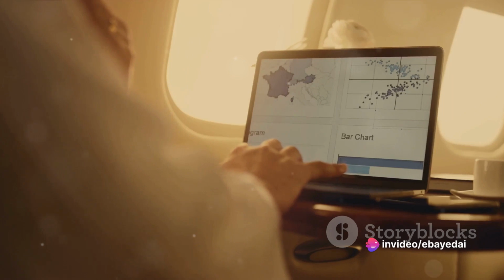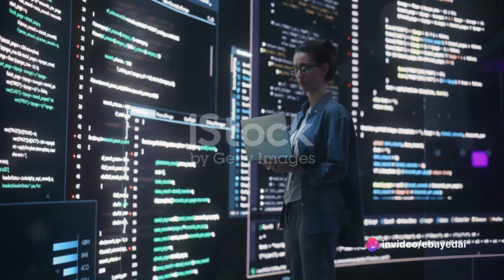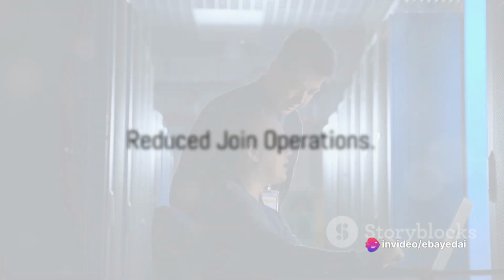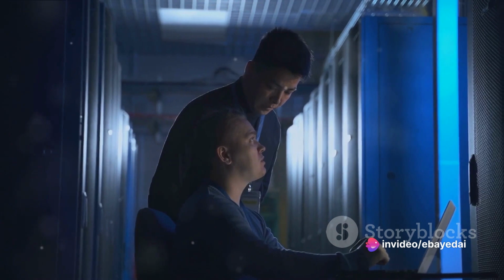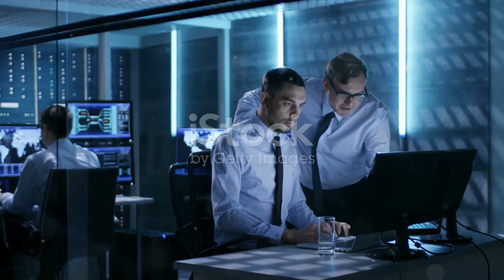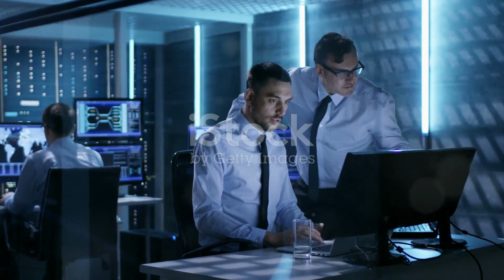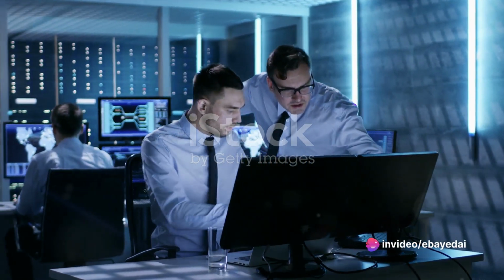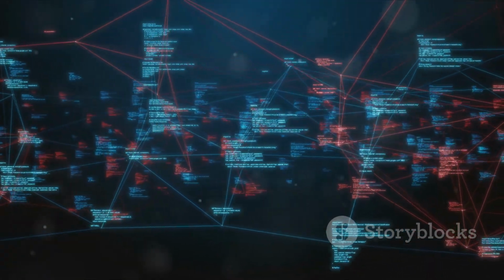How a Graph Database can provide efficiency in your company.🤔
🚀 Unlock the Power of GraphQL Databases! In this video, we delve into the world of GraphQL, exploring how it can revolutionize your company's data architecture. Whether you're a tech enthusiast, developer, or CEO, discover the key benefits and considerations of implementing GraphQL databases in your IT infrastructure.

🔍 Key Points Covered:

Introduction to GraphQL: Understand the fundamentals and advantages of GraphQL as a query language for APIs.

Data Efficiency: Explore how GraphQL optimizes data fetching, reducing over-fetching and under-fetching issues.

Developer Productivity: Learn how GraphQL enhances the developer experience, allowing for more efficient collaboration between backend and frontend teams.

Flexibility in Data Retrieval: Discover how GraphQL provides flexibility in data retrieval, allowing clients to request only the data they need.

Scalability: Explore how GraphQL scales with your company's growth, handling increased data and user traffic seamlessly.

Integration with Legacy Systems: Discuss strategies for integrating GraphQL into existing systems and dealing with legacy data.

Competitive Edge: Understand how adopting GraphQL can provide a competitive advantage in the ever-evolving tech landscape.

🤔 Key Questions Explored:

How can GraphQL address challenges in our current data architecture?
What impact does data efficiency have on overall application performance?

How can GraphQL improve collaboration between our backend and frontend development teams?

In what ways does GraphQL enhance flexibility in data retrieval for our applications?

What considerations should we make for scalability in our IT infrastructure?

How can GraphQL be integrated into our existing systems, especially those with legacy data?

Can adopting GraphQL contribute to a competitive edge in our industry?

🚀 Join us on this exploration of GraphQL databases and empower your company with efficient data management and cutting-edge technology!

Timestamps:
00:00 Unraveling the Mysteries of Graph Databases
00:30 Native Representation of Relationships.
00:52 Optimized Query Performance.
01:10 Schema Flexibility.
01:25 Reduced Join Operations.
01:43 Scalability for Connected Data.
02:00 Traversal Efficiency.
02:15 Use Cases.
02:29 Questions for the Company Owners.
02:48 Current Data Architecture.
03:00 Application Ecosystem.
03:13 Development Workflow
03:24 Data Complexity
03:32Frontend Requirements.
03:42 API Flexibility.
03:51 Collaboration Between Teams.
04:02 Scalability
04:09 Legacy Systems.
04:18 Competitive Edge.
04:30 Developer Productivity,
04:41 Training and Adoption.
04:52 Why ask questions?